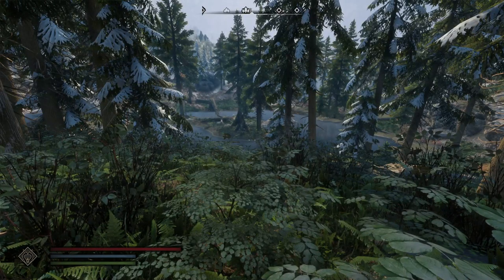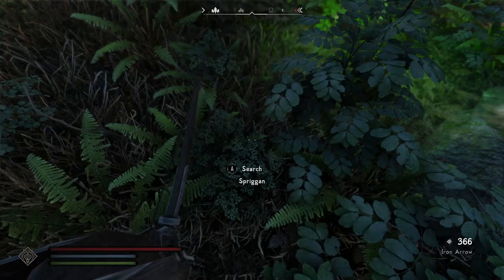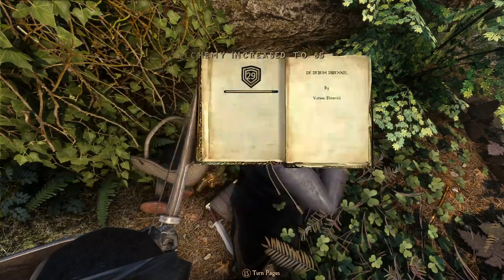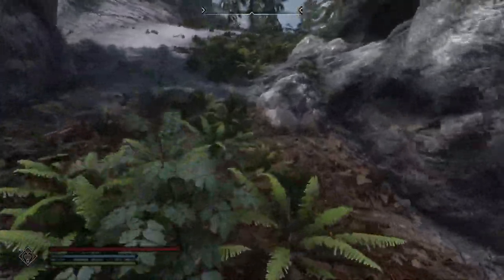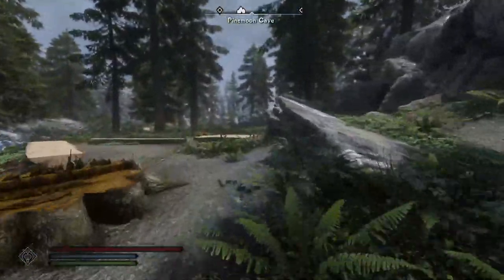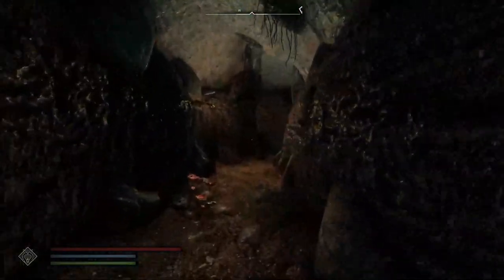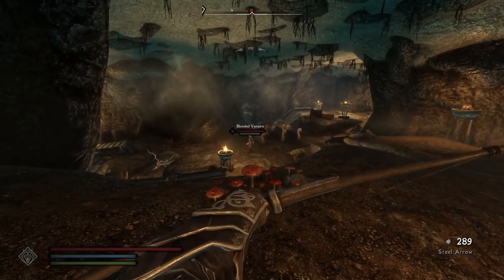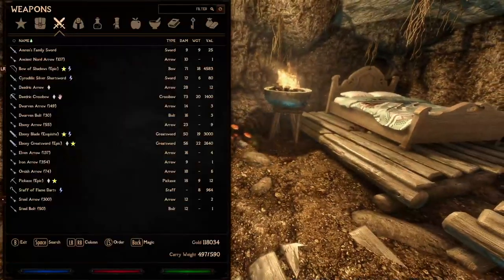Skyrim The Legend of the Pinemoon Cave